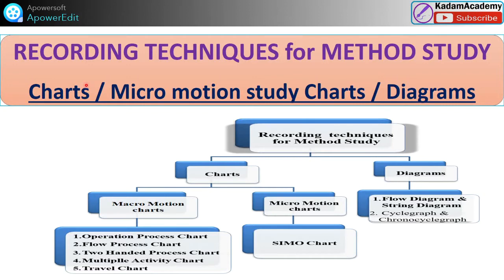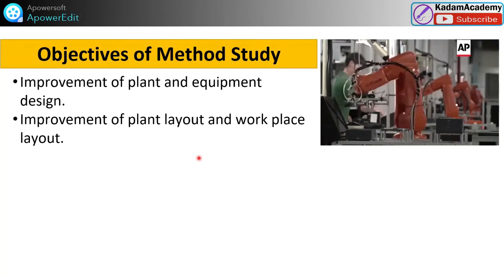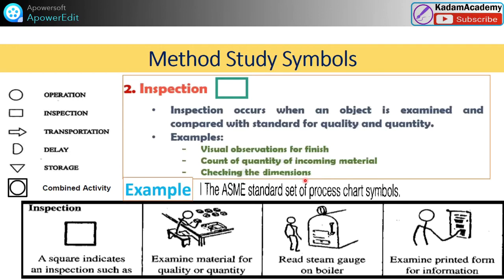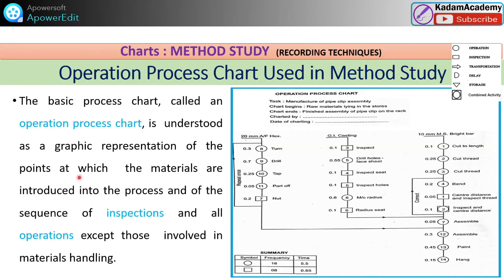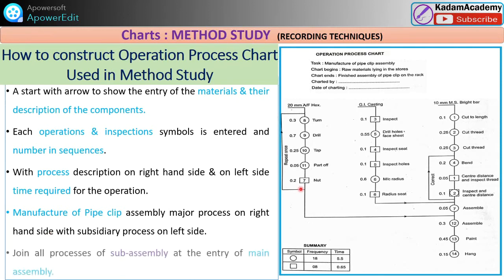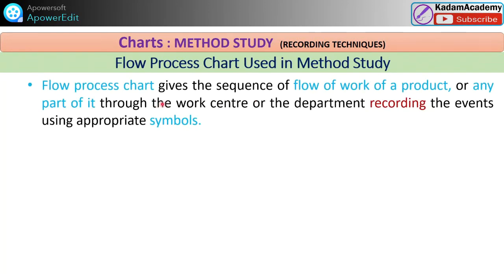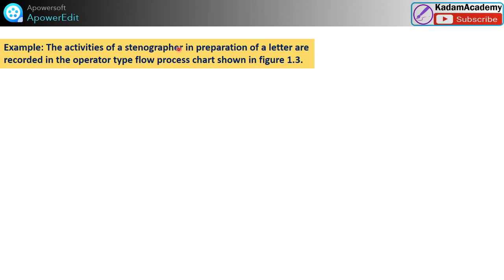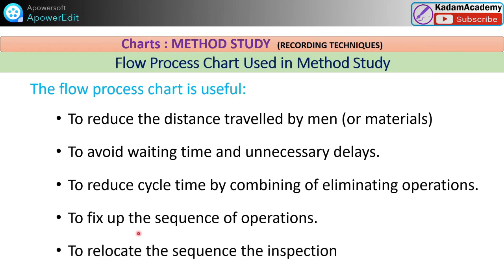RECORDING TECHNIQUES _ Process & Flow Process Chart (Macromotion): METHOD STUDY Part 1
Learning Outcomes of Recording Techniques
Understand concept of method study.
Describe objectives of method study.
Learn & apply method study steps for improving methods.
Describe method study symbols
Analyze & Construct recording techniques (Charts and Diagrams) used in Method Study.

Work study, method study, time study
*3. Method study Tool to Improve Productivity*